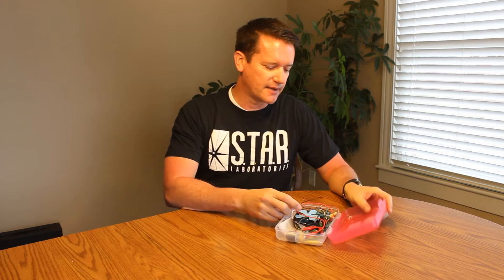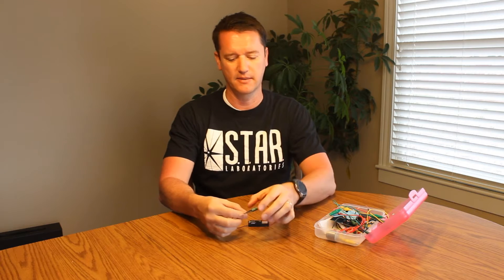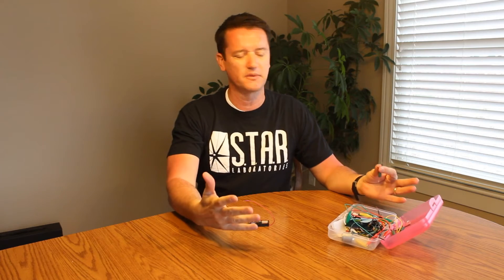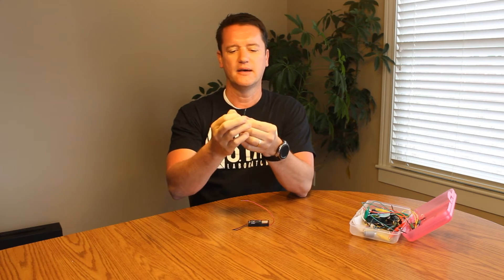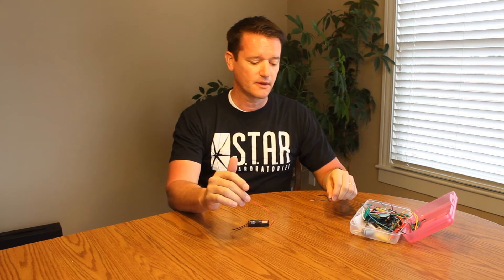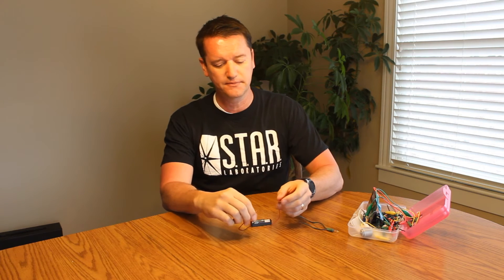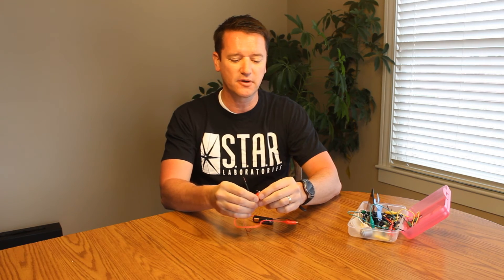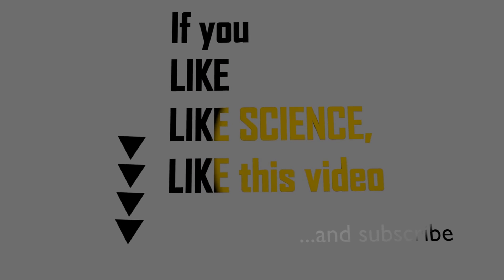4th Grade Energy: Lesson 2 Parent Video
NGSS Standards:   ESS3-1, PS3-4, PS4-3

These lessons are made to be watched in order. Each grade level unit begins with Episode 1 and contains student videos, student worksheets, and parent videos.

Parent Instructions:
1. Watch the student slide deck with your child
2. Be sure that they are following along with the slide deck.
3. If you have any questions, contact their teacher
4. Have the student turn in the worksheet for feedback or credit.

The key to learning science is actively trying to figure something out. Please don’t take that away from your child by giving them answers. Their ability to make sense of the world around them on their own terms is paramount in their understanding of science. I will be giving some tips and advice in these videos, so they are pretty important. For example, there are times when I don’t want you to use vocabulary, and other times when I want you to use it ALL the time. It is a tricky thing, teaching science, but together, we will be great!!